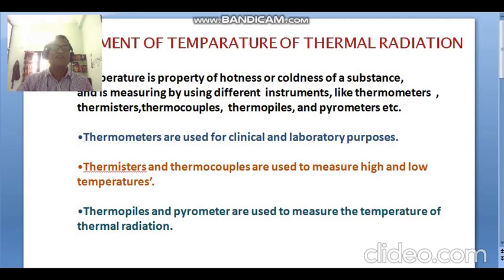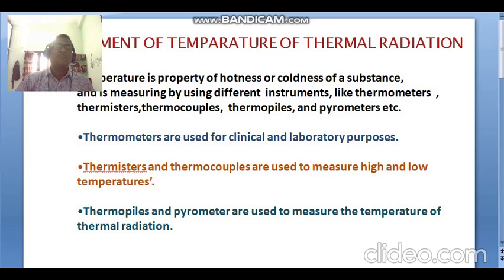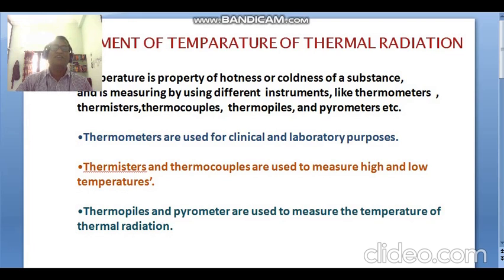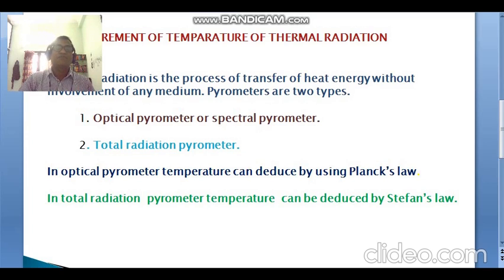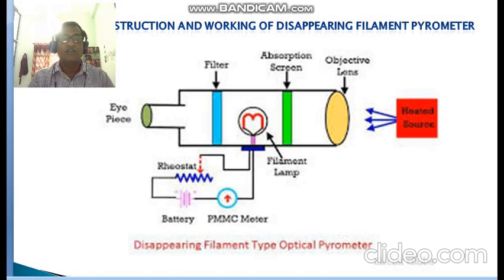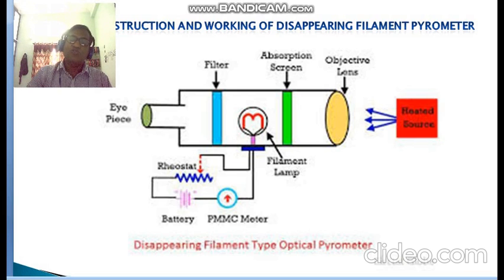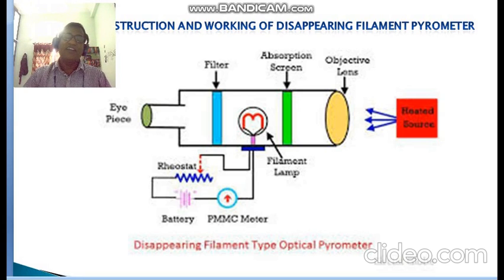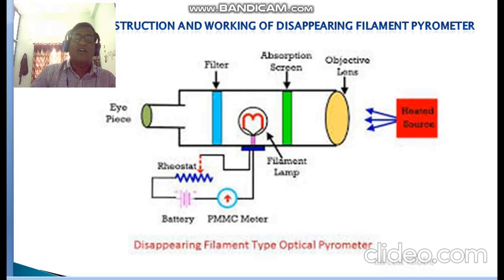measurement of thermal radiation using disappear filament pyrometer